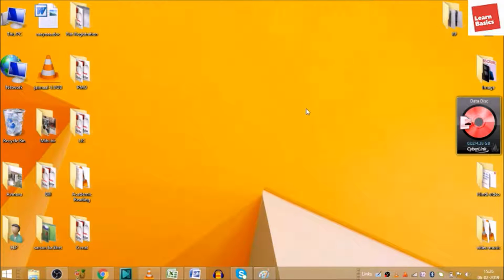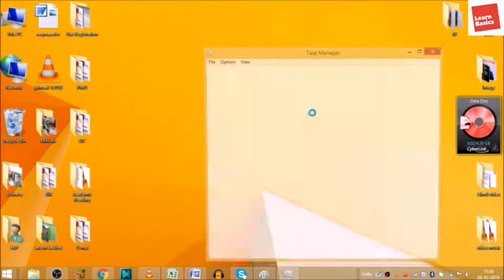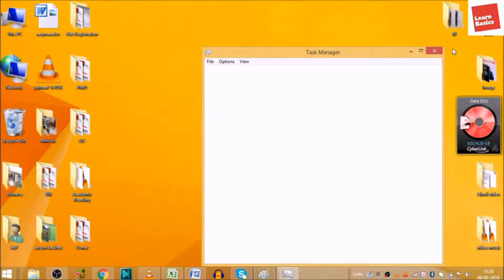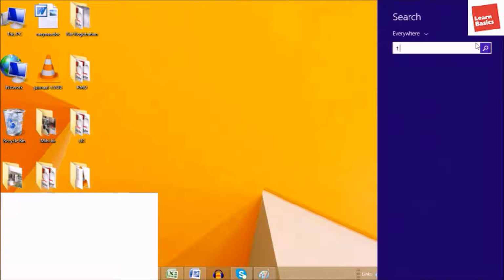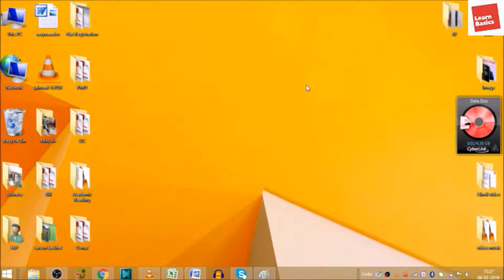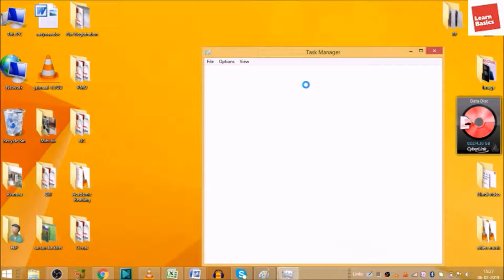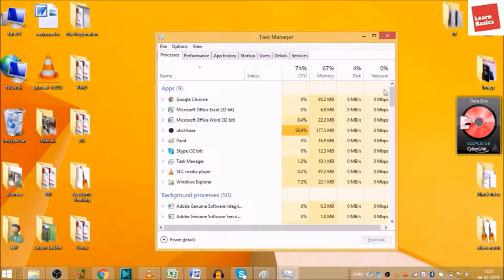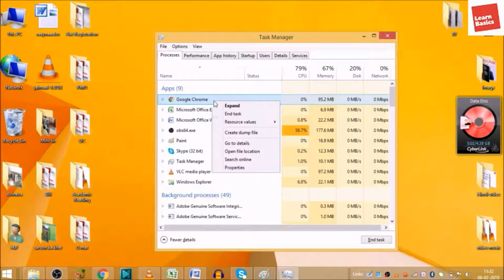What is task manager?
In this video we will learn that what is task manager in windows?
how to use task manager?

YOU will find some tips & tricks to make easy your computer operations. I will try to provide maximum solutions here. Would request you to watch entire video and use pause button to understand every step of task manager usage.

I will upload some more basics of  Windows task manager in my upcoming videos. If you need any help with the related topic so kindly write it on comment section. My purpose of making this video to help people, who are beginners.

Warmly welcome to your valuable suggestion.

Keep watching.
Keep learning.